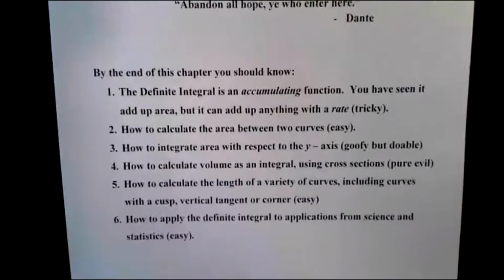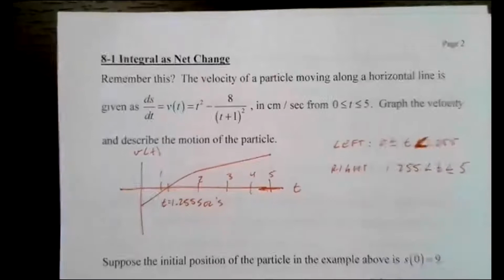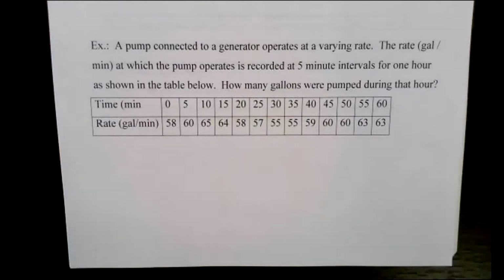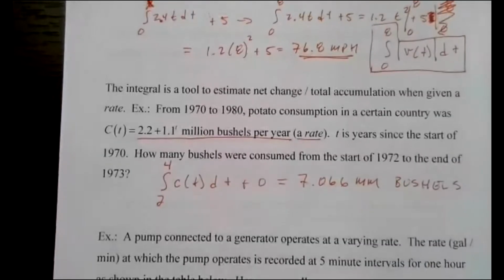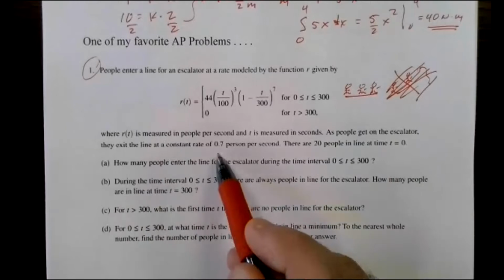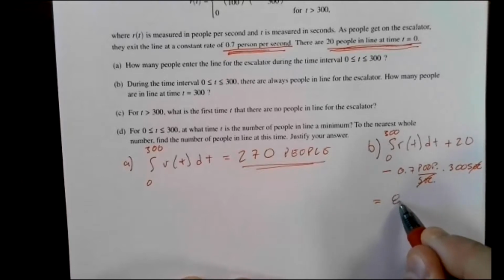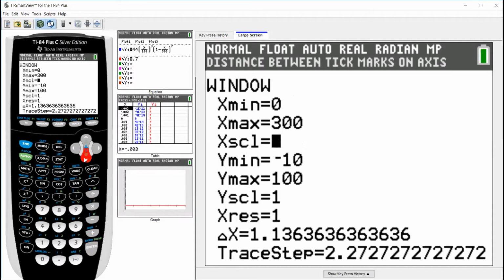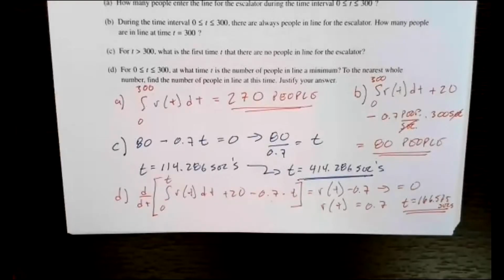AP BC Calc 8 1 Integrals as Net Change Revamp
AP BC Calculus Lesson 8.1 Integrals as Net Change Revamp with a FRQ problem added in